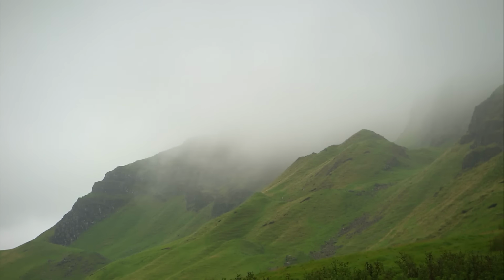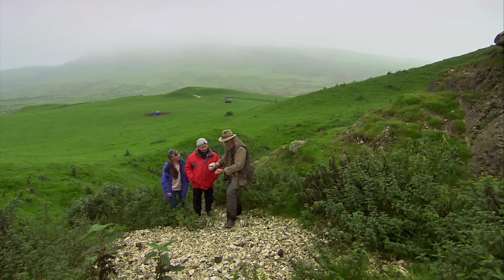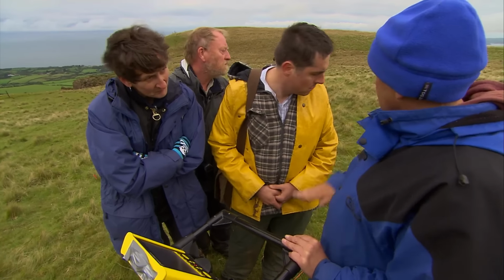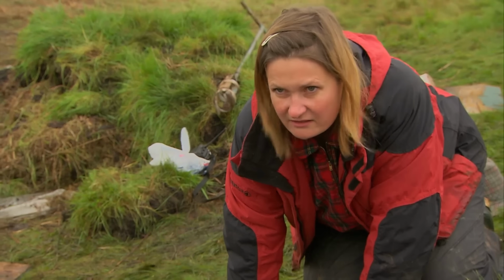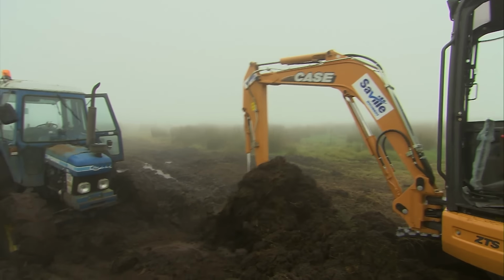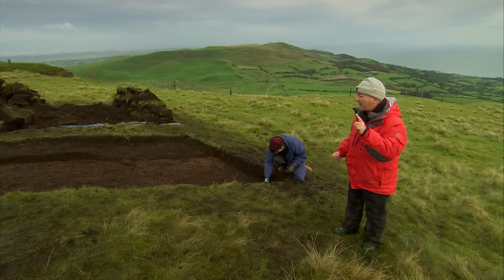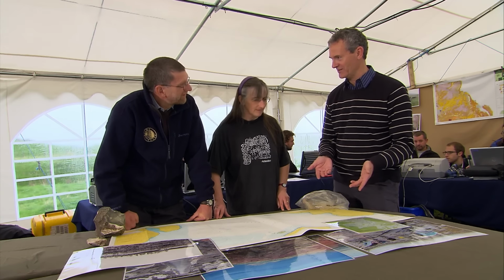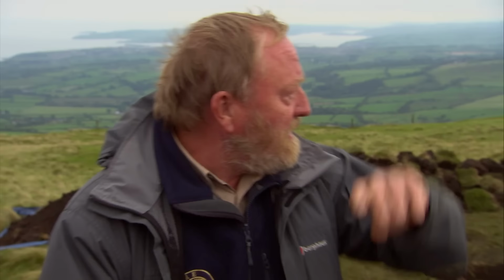Heroes' Hill (Full Episode) | S16 EP3 | Time Team (Knockdhu, Co Antrim)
A series of strange ditch like constructions are investigated to identify who may have built one of the largest promontory forts in Ireland. Time team become almost overwhelmed by the amount of finds they make and what those finds tell us about the builders.

** NEW PODCAST **
Listen now to the brand new Time Team Podcast presented by Helen Geake and Martyn Williams

Time Team is a British TV series following specialists who dig deep to uncover as much as they can about Britain's archaeology and history. For more Time Team content, check out the Time Team Official YouTube Channel